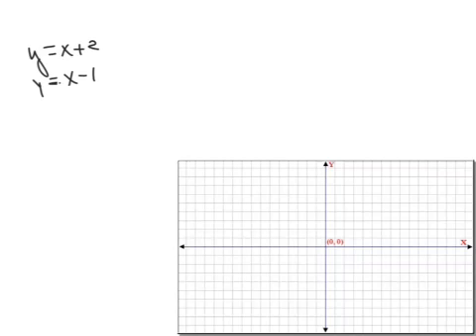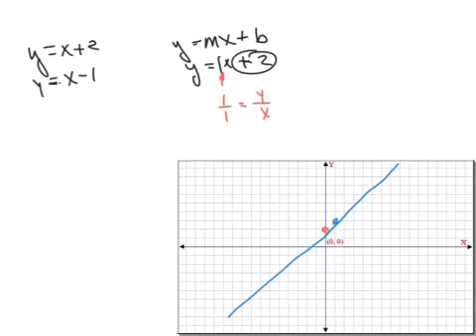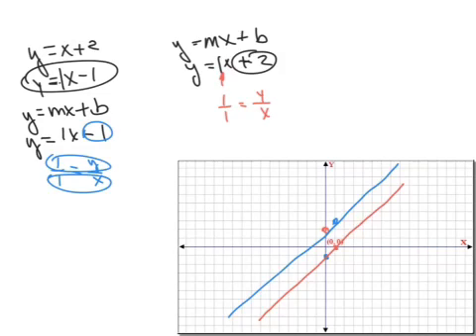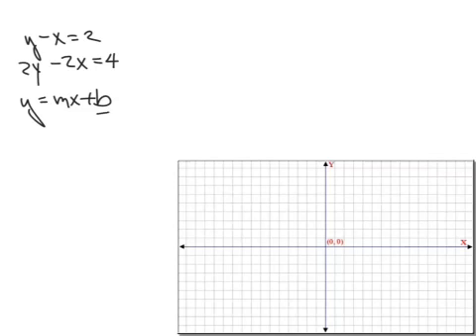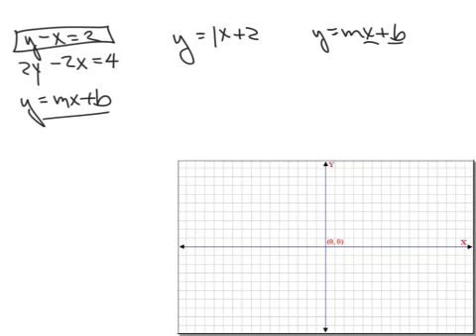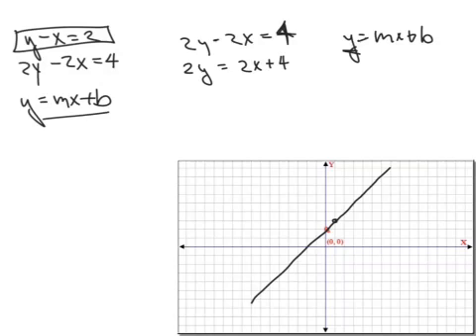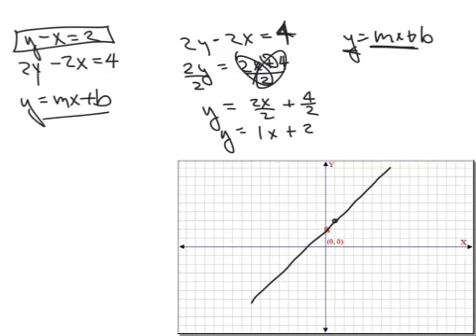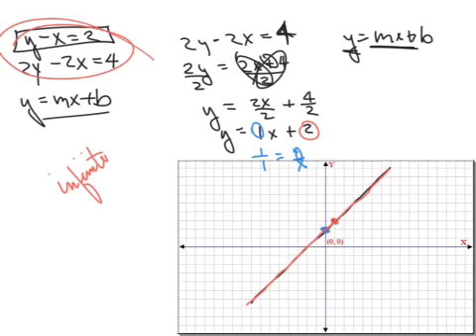L 81b algebra 1